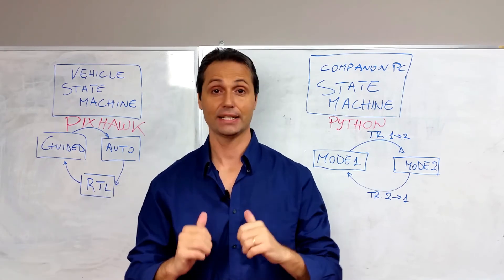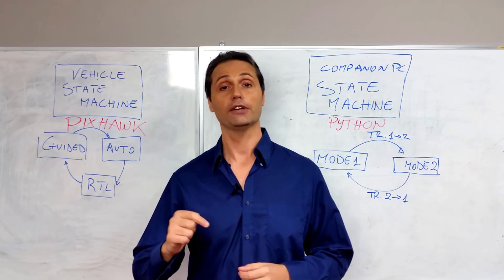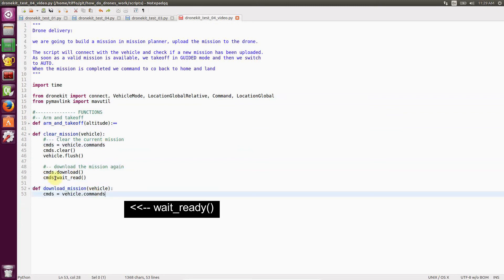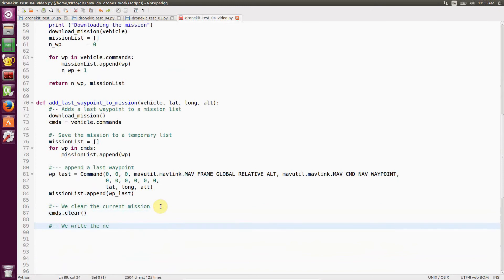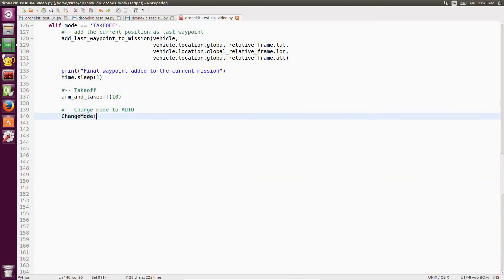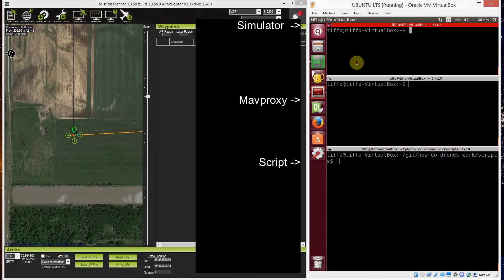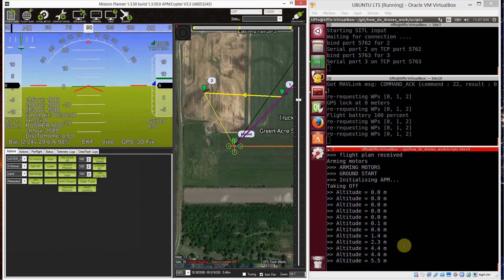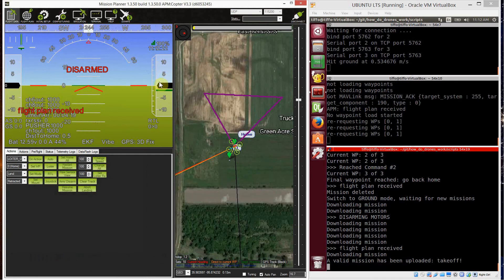Drone Delivery and Mission Handling with Python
Connect with vehicle and wait for a valid mission from the operator. Once the mission is received, we add our current location as final waypoint, then the vehicle is commanded to arm and takeoff.

Once the final waypoint has been reached, the mission is deleted and the vehicle is set to Return To Launch mode. Once we land, our script resets and is ready to start again.